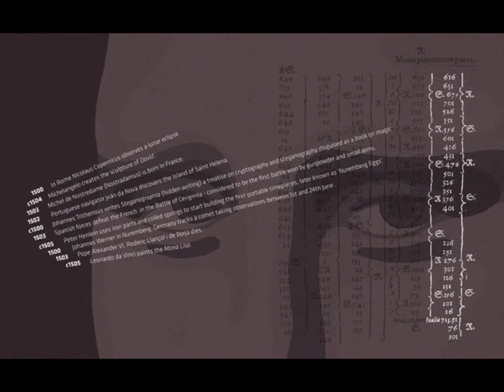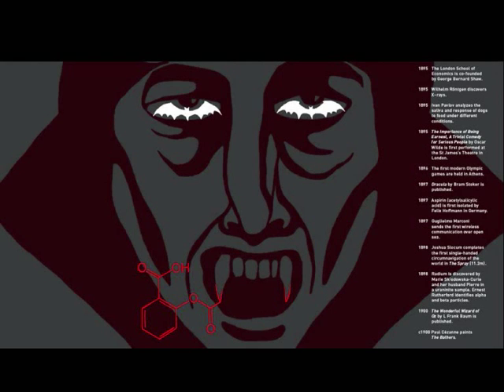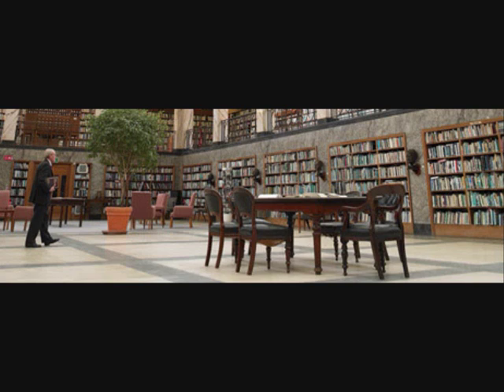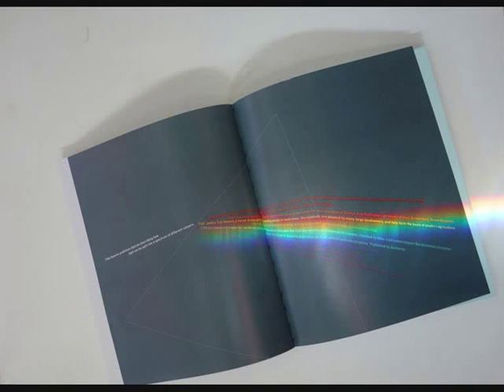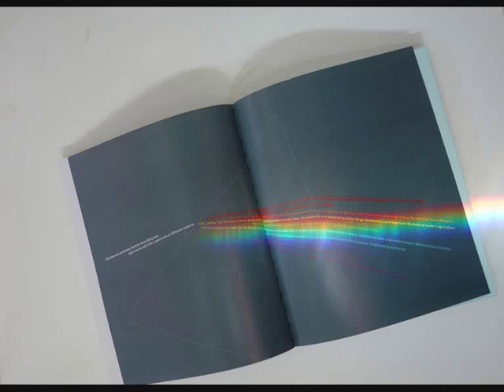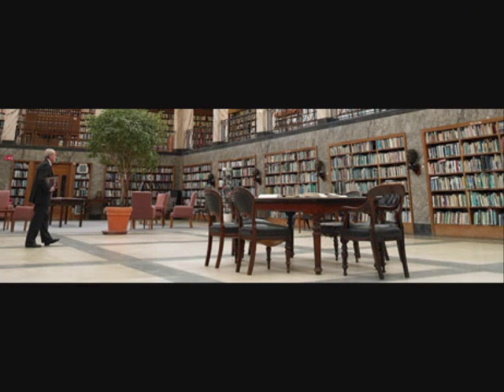The visual time traveller radio interview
Alison Hackett, the author of The Visual Time Traveller is interviewed by Ken Cowley on Dublin City FM103.2 on 16 April 2014.